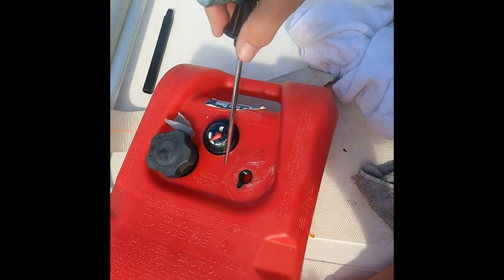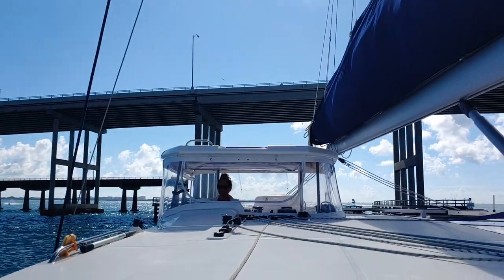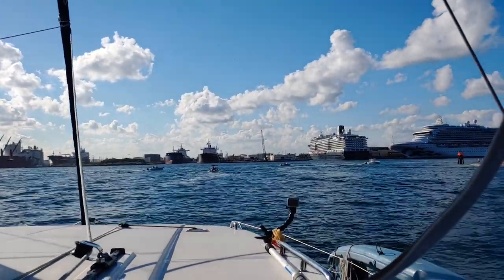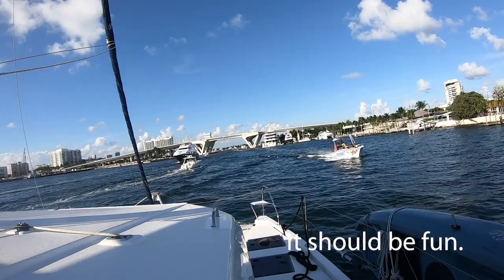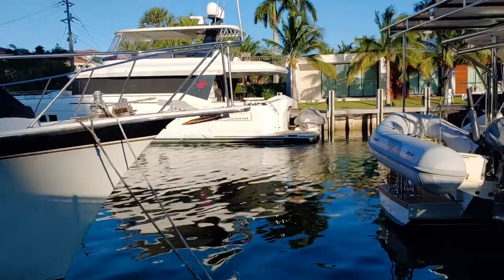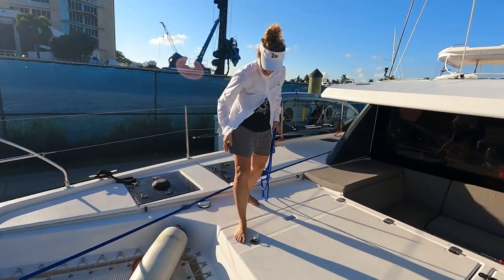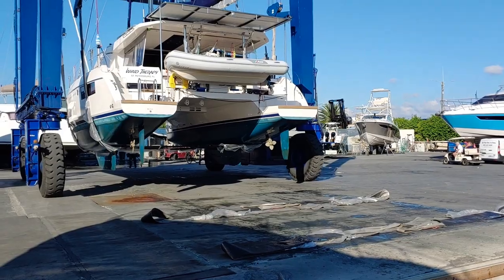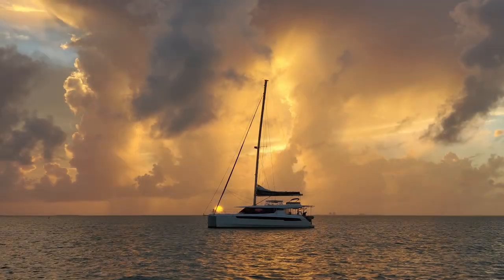Haul Out of our Leopard 45 Sailing Catamaran E41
In this short video, we make our way from Key West to Ft. Lauderdale for a quick haul-out before heading to The Bahamas on board our Leopard 45 sailing catamaran

The divers who cleaned our boat in St. Petersburg mentioned a potential delimitation issue with our sacrificial keels. We had to get it checked out before spending the next six months in a country where hauling out is not possible.

We hope you enjoy the new music from Jason Ricci. He's one of the world's finest harmonica players, and we were lucky enough to meet him at the Big Blues Bender and then again in Safety Harbor at an outdoor festival. His CD is titled "City Country City".

And a big shout out to Damon Fowler once again for writing and performing our fabulous theme song.